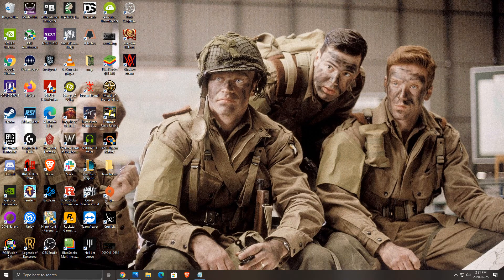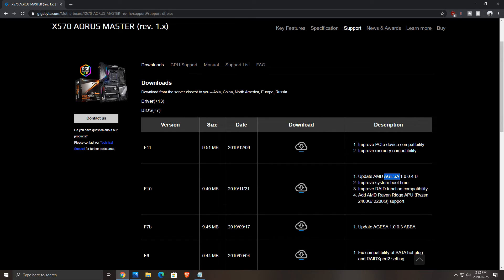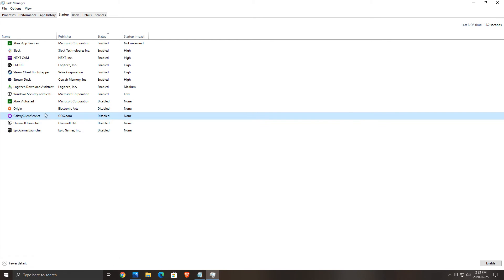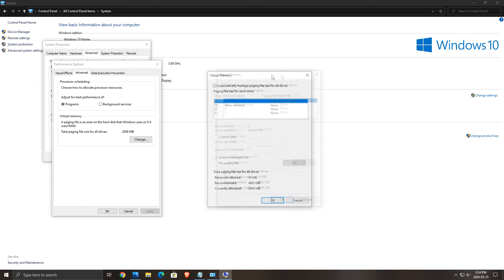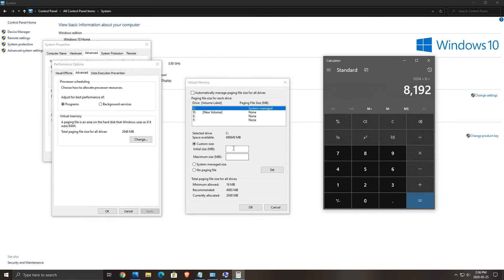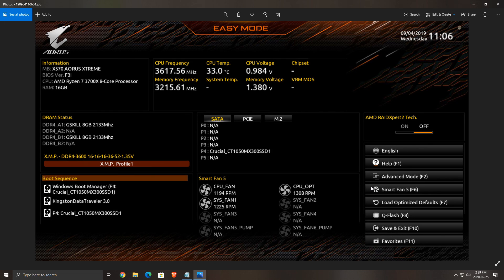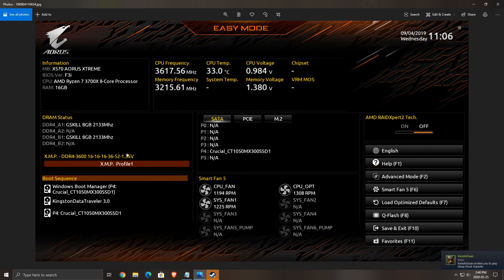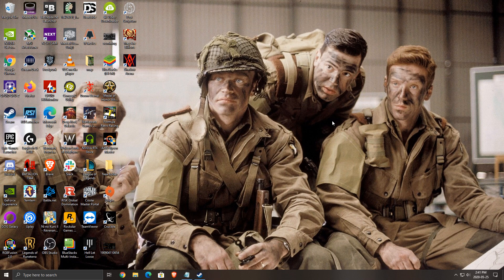How to Boost Ram and Increase Virtual Memory on Windows 10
This is a simple tutorial on how to How to Boost Ram and Increase Virtual Memory on Windows 10.

My Configuration:

CPU: Ryzen 3900x
GPU: Nvidia EVGA 2070 Black Gaming 8 gig
Ram: 32 GIG DDR4
Headset: Hyper X Cloud 2
Headphone: Sennheiser HD 599 Special Edition
Microphone: Blue Yeti
Keyboard: HyperX Alloy FPS Pro Tenkeyless
Mouse: Logitech G305
Mousepad: Corsair Vengeance MM200 Wide edition
Camera: Logitech C920